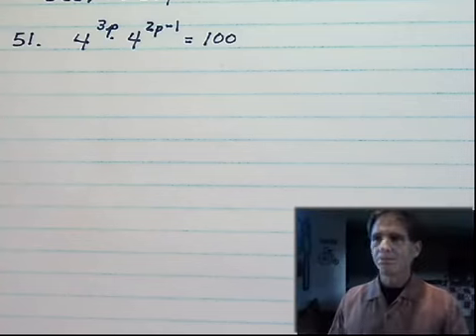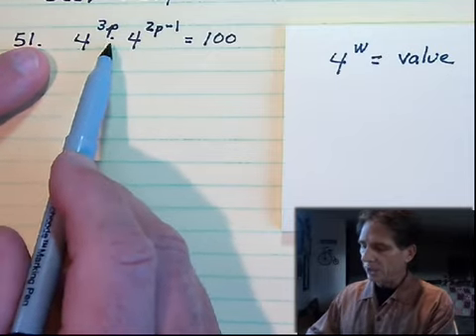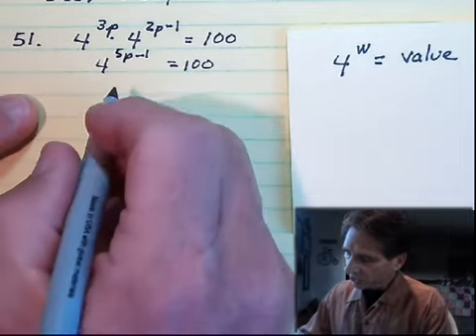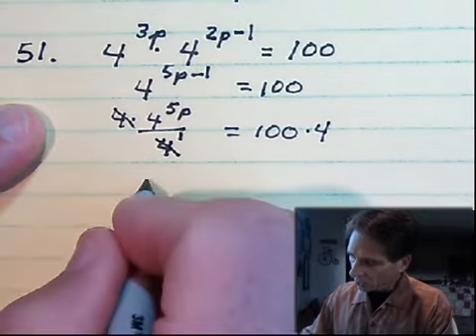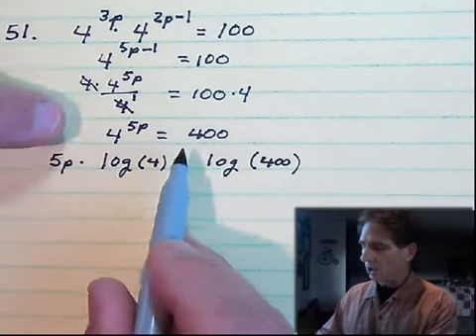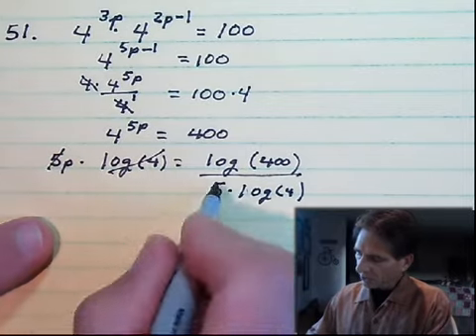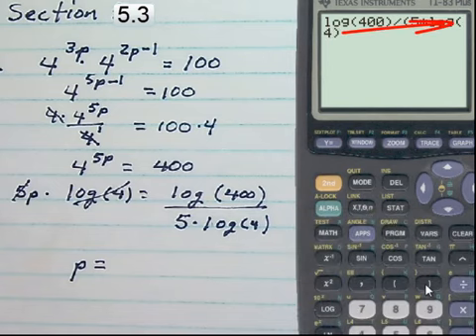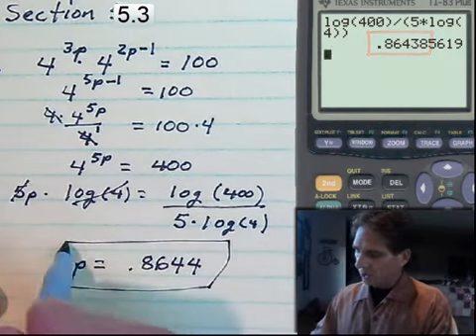5 3 Problem 51